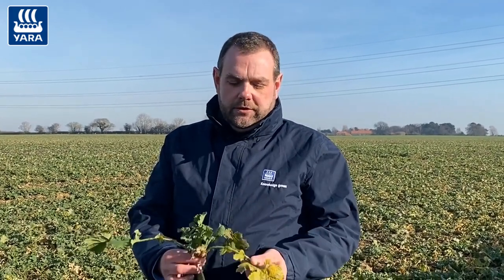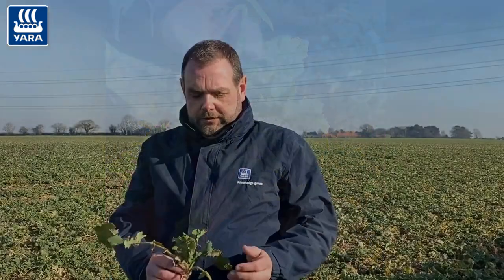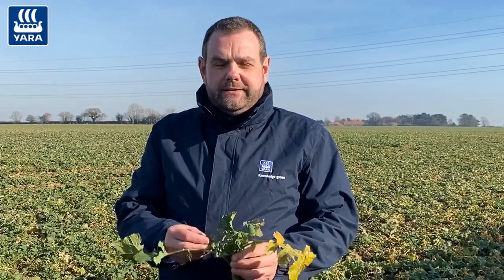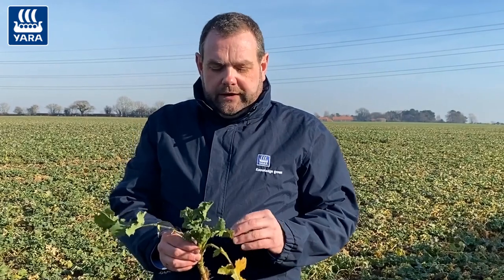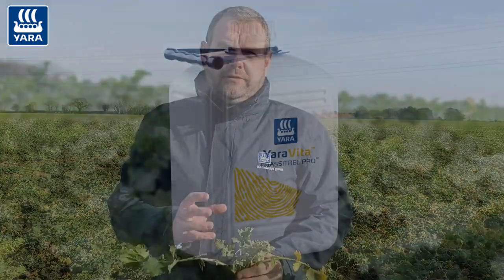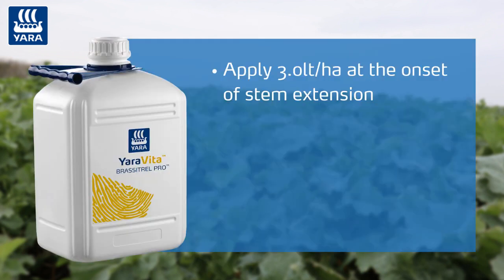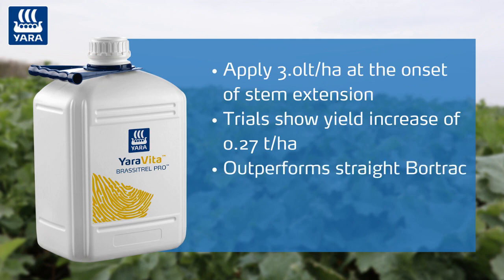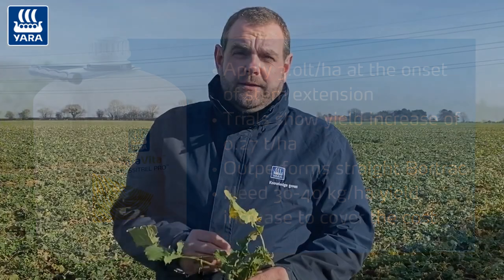Every structure needs a solid foundation!🌱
Ensure you meet your oilseed crop's nutrient demands with YaraVita BRASSITREL PRO 💧